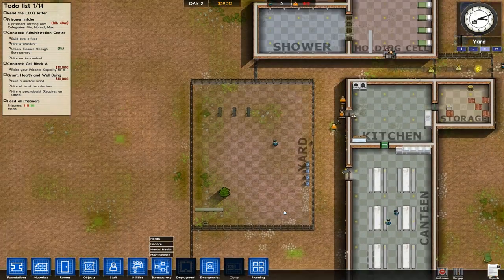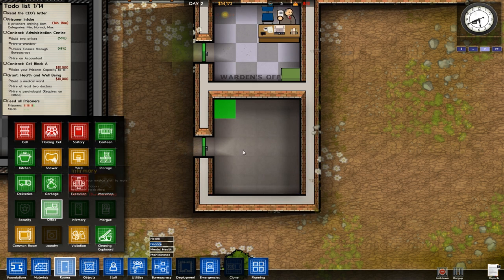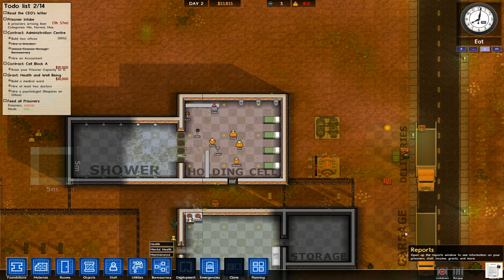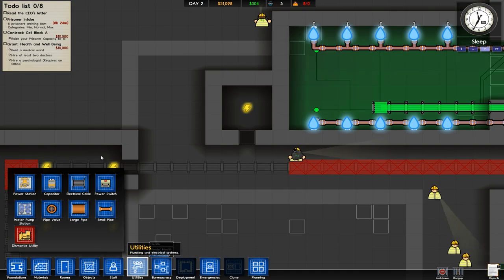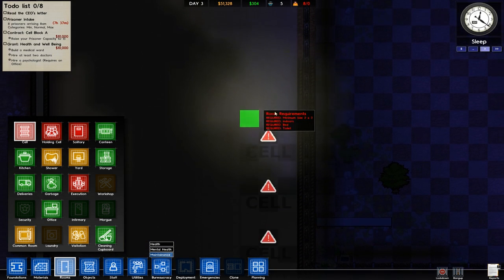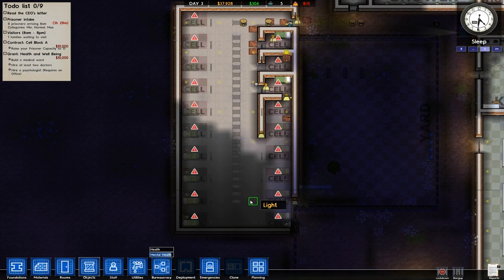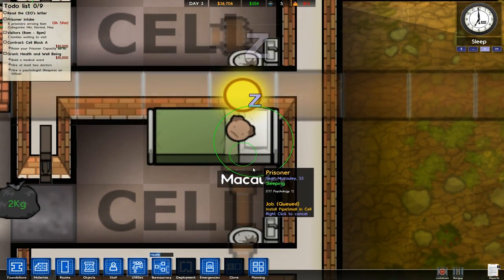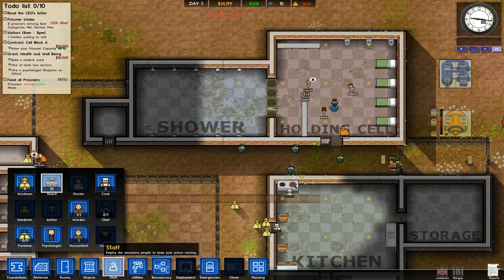Prison Architect Alpha 10 - S3 E2 - Stupid Bang Up Button!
More From Prison Architect :)